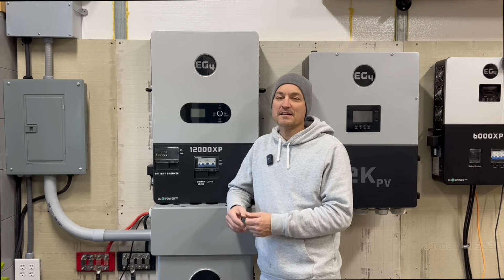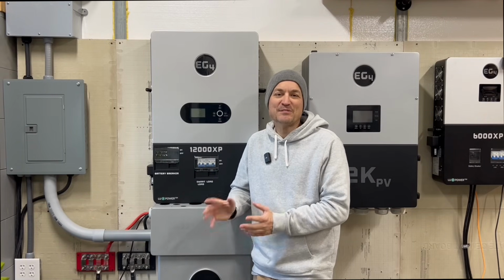How to use a combiner box with the EG4 12000xp to maximize your solar input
In this video I describe how to utilize a combiner box with the EG4 12000xp. I also show the new conduit box designed to work with the 12000xp.

                             Assistant editor Tabitha Stone

Links to the 12000xp

Current Connected’s link, they have a discount when you create an account on their site

1000 amp Overkill solar bus bar/terminal blocks I was using in the video.

Ferrule crimping tool kit

This is where I got the heavy gauge wire for my system.

purchases.